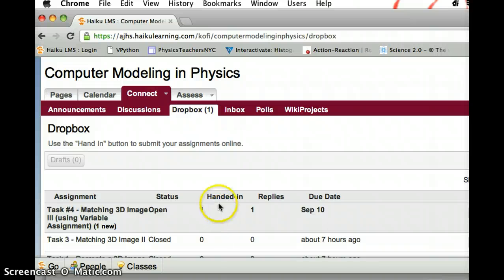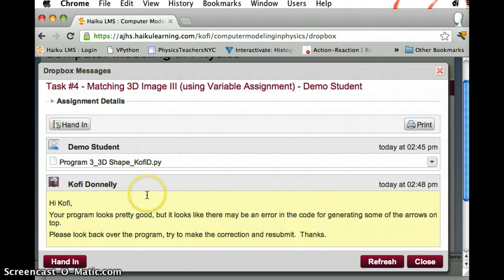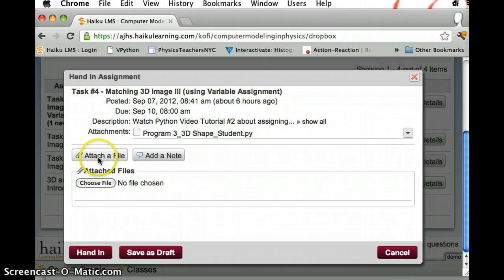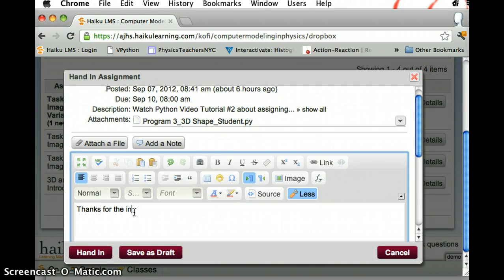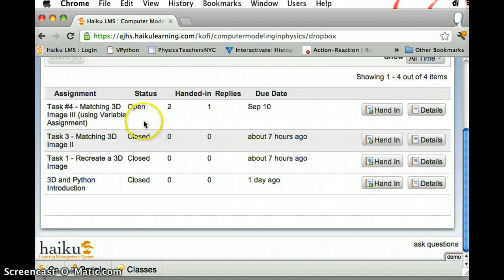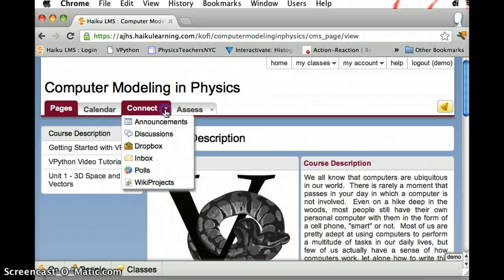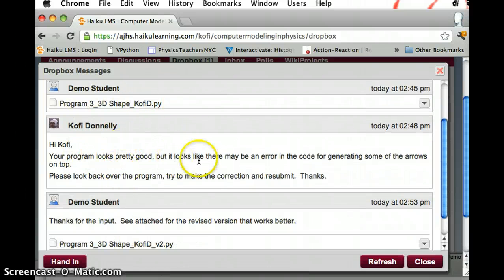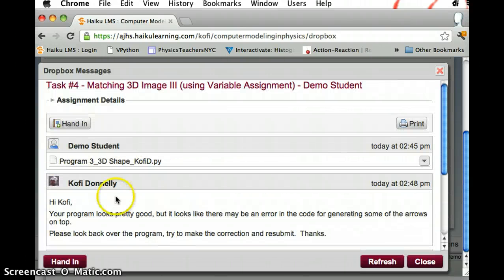Dropbox Feedback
This tutorial shows you how to check for feedback on submitted assignments to Haiku.